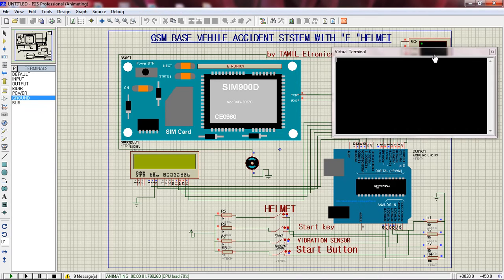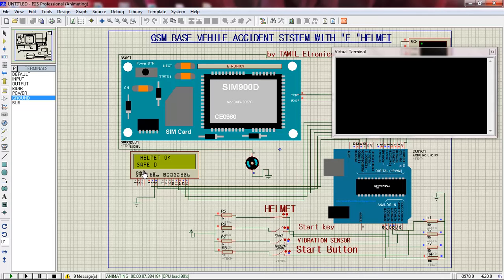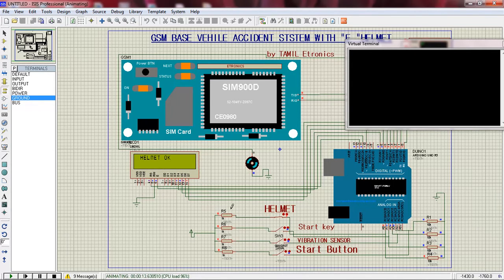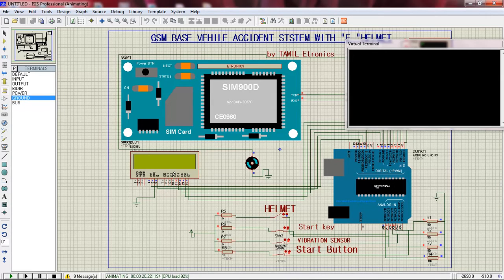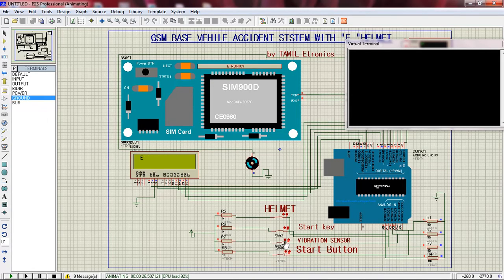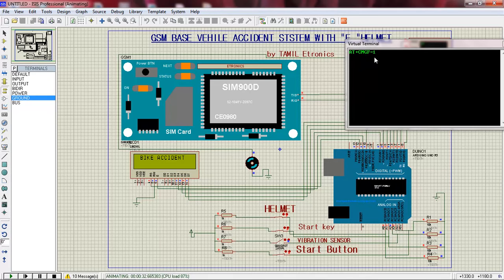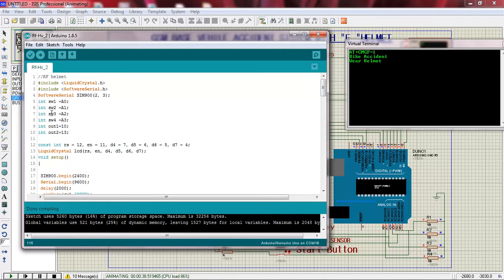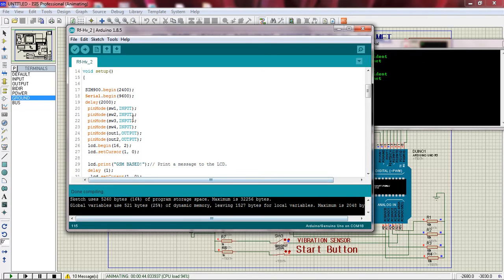GSM based vehicle accident system part1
Ardiuno based vehicle accident systems.gsm 900